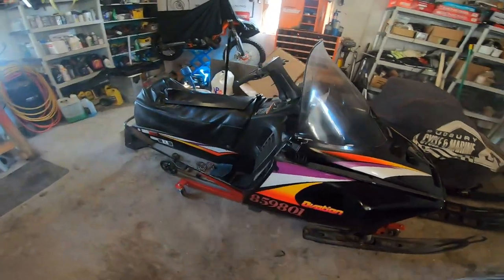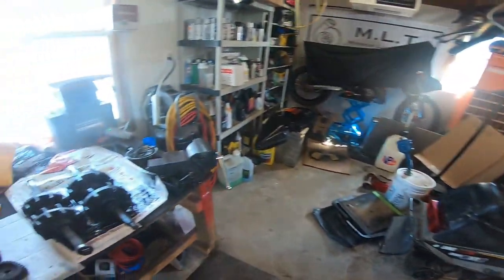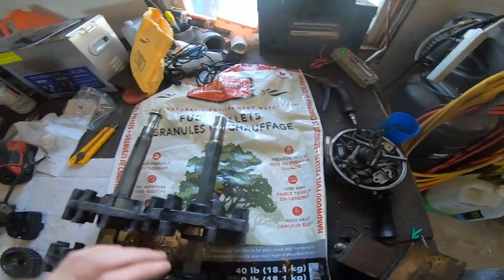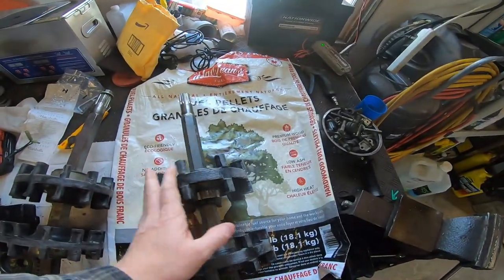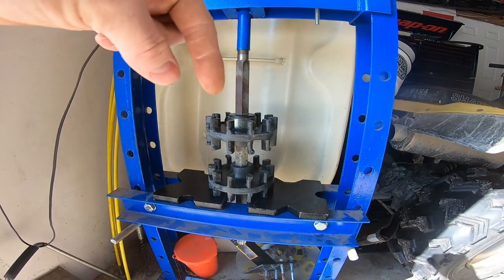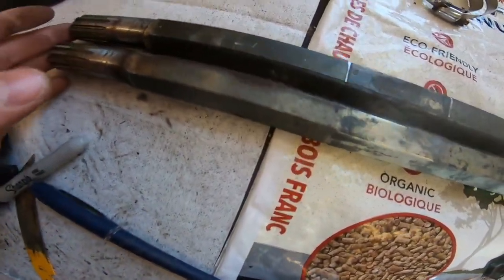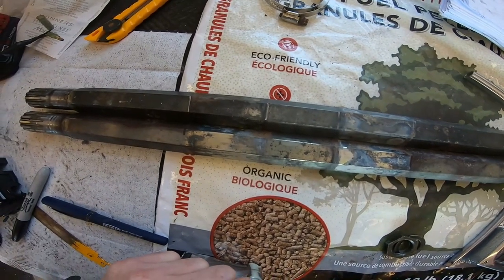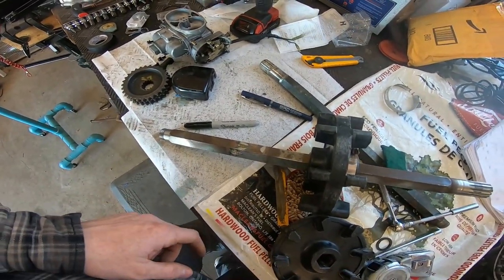How To Replace Snowmobile Driveshaft Cogs The Easy Way!!